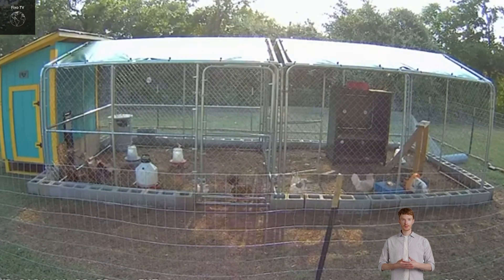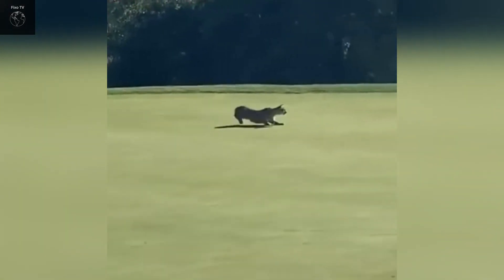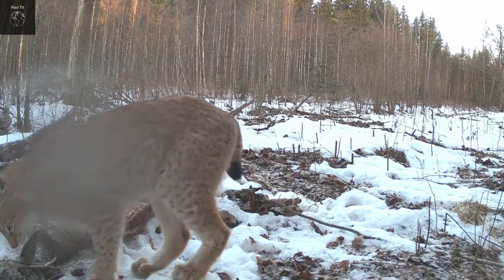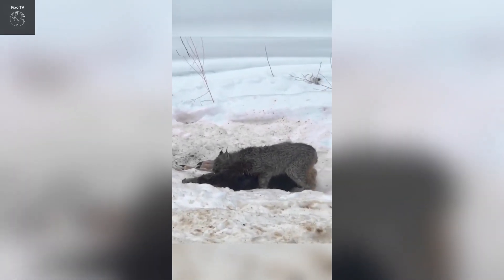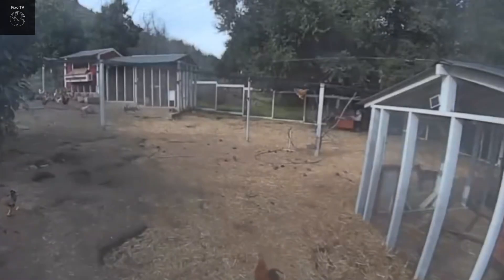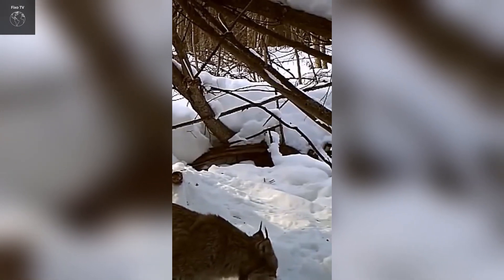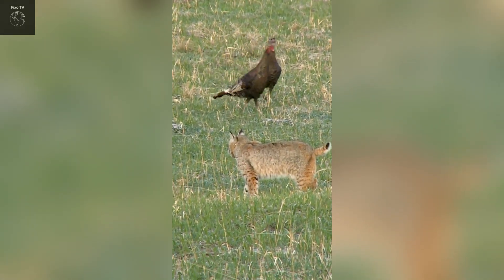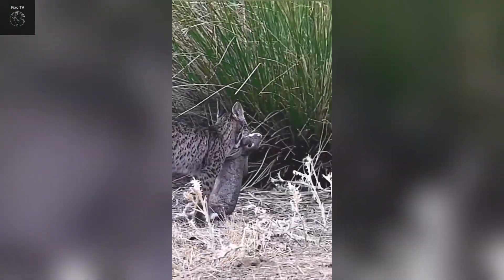| Predation Animals | Bobcat hunts and what does a Bobcat eat? | Fixo TV |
| Predation Animals | Bobcat hunts and what does a Bobcat eat?
Welcome to Fixo TV! In this episode of Predation Animals, we explore the world of the elusive and powerful bobcat. Discover their hunting skills as they use agility and stealth to catch rabbits, birds, and rodents. Learn about their diverse diet, including rabbits, birds, mice, and young deer. Experience the thrill of the hunt and gain insights into their daily life and habits.